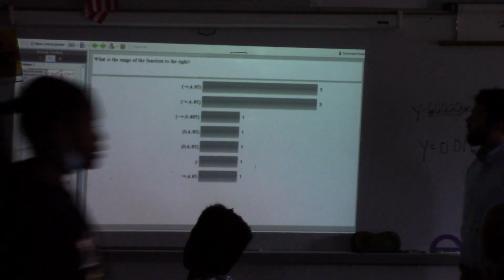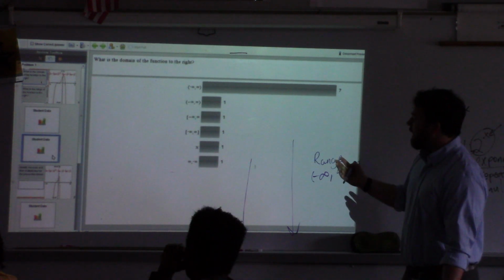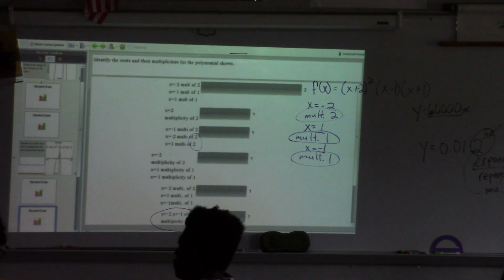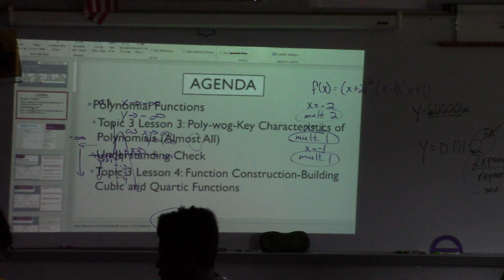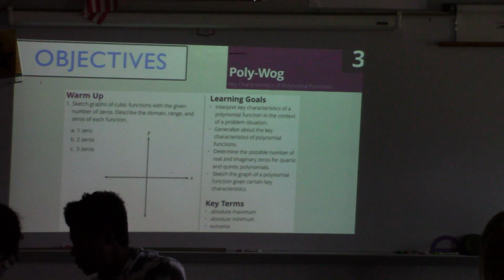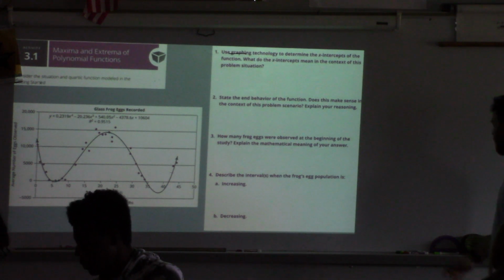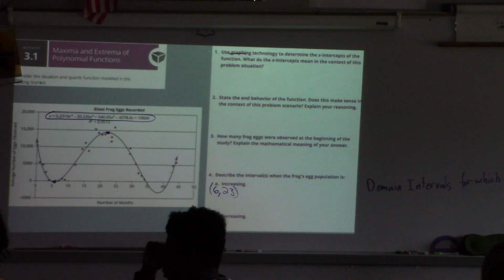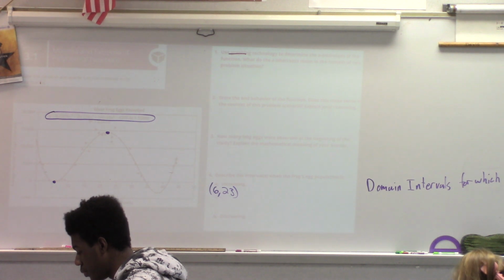Nov 16 Alg 2 w Stats Features of Polynomials Bell-Ringer and M1-228 Intervals of Increase/Decrease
0:00-9:00 This is the discussion about the bell-ringer, which covered domain, range, roots and their multiplicity, and end behavior.

9:00-18:58 (some of this is just time until I stopped the camera). In this section of the video, I recap where we stopped yesterday in discussing domain and range and then domain intervals (on M1-226 to M1-228) for which a function increases and/or decreases. I leave students with the challenge to more accurately define the intervals of increase and decrease based on the calculator.